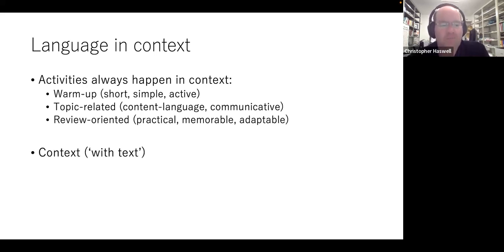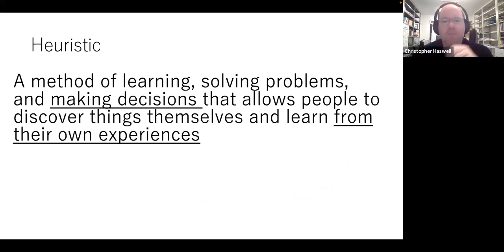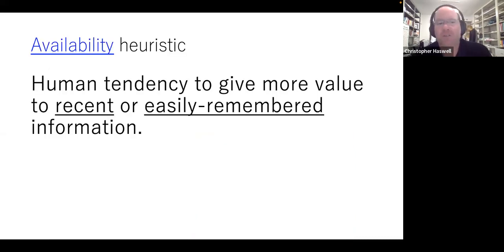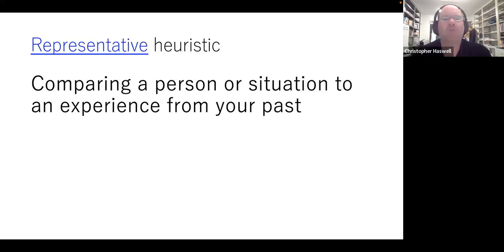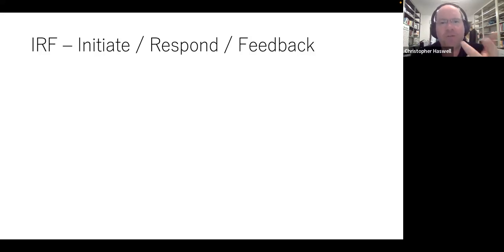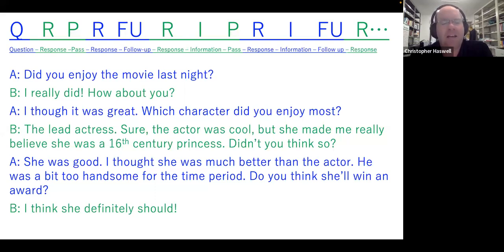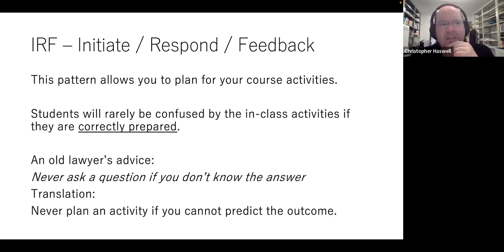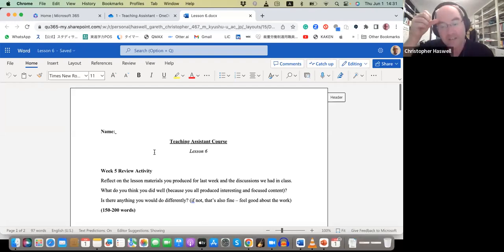TESOL Lesson 7